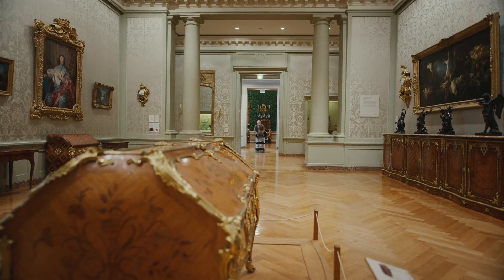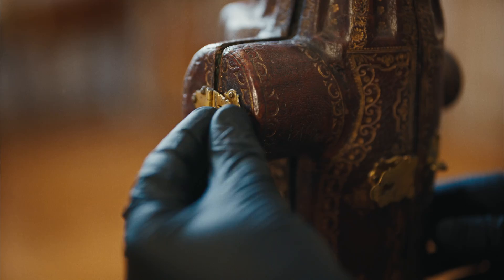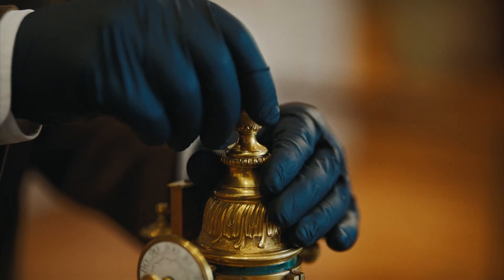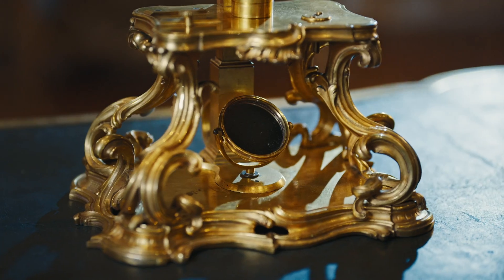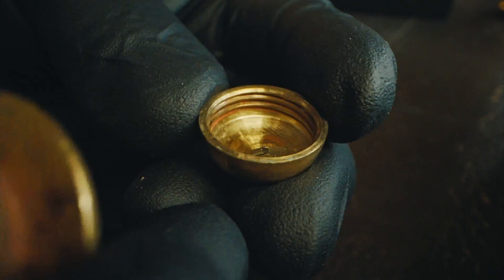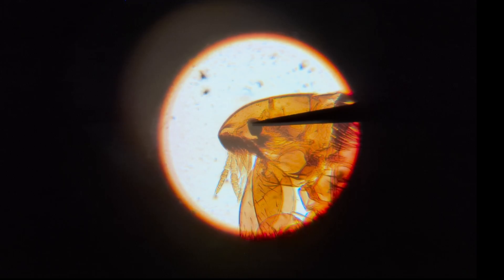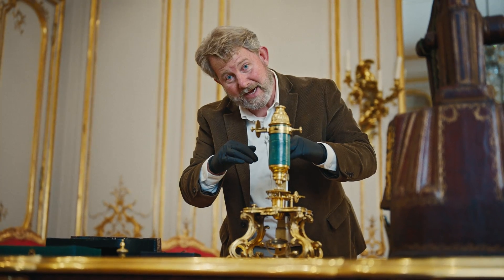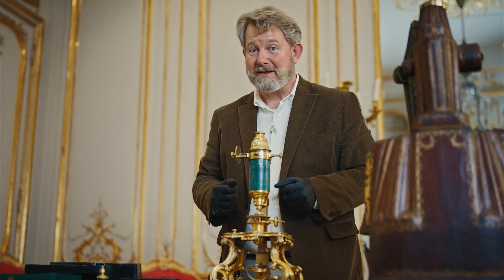The Revolutionary Compound Microscope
Get a close-up look at a French gilt-bronze compound microscope, a technological wonder of the18th century, with conservator Arlen Heginbotham.

Video includes subtitles/closed captions in English and Spanish.